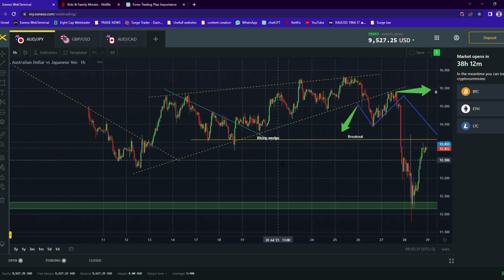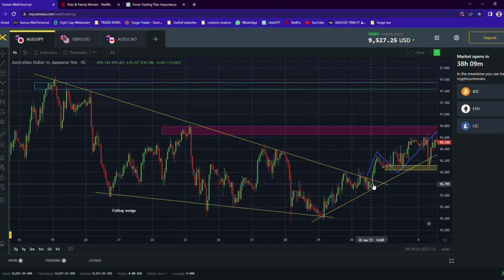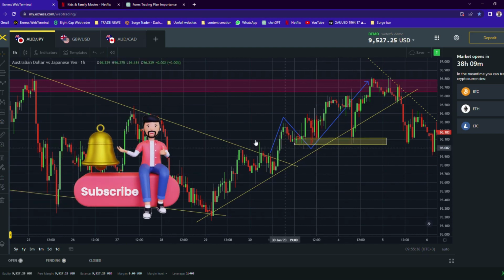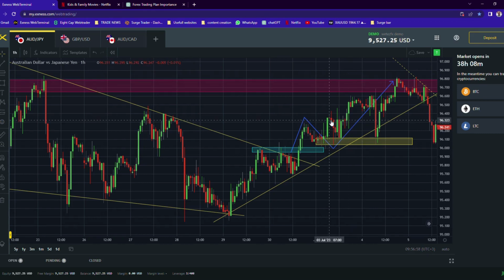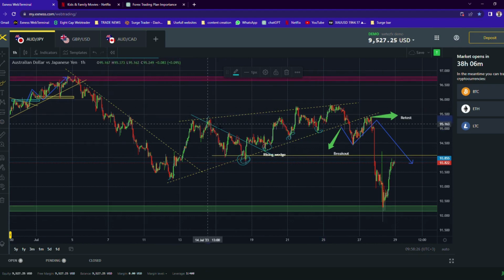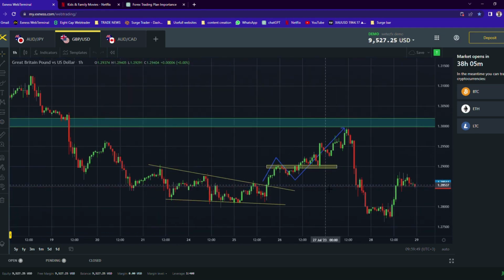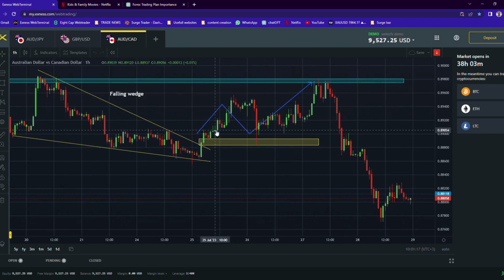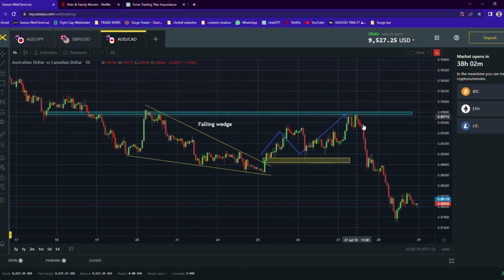Unlocking Trading Success: The Power of Wedge Patterns for Consistent Profits!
📊 Analyzing Market Trends: Gain insights into how accomplished traders analyze market trends and develop a deep understanding of price movements. We'll cover various methods, including technical analysis, fundamental analysis, and sentiment analysis, to help you make informed and strategic trading decisions.

💡 Mental Edge: Uncover the mental framework that empowers successful traders to maintain discipline, patience, and emotional resilience. Learn how to conquer fear and greed, two of the most common pitfalls in trading, and cultivate a mindset primed for consistent success.